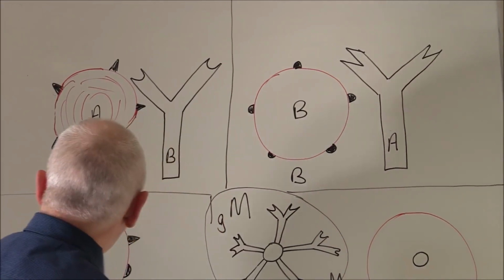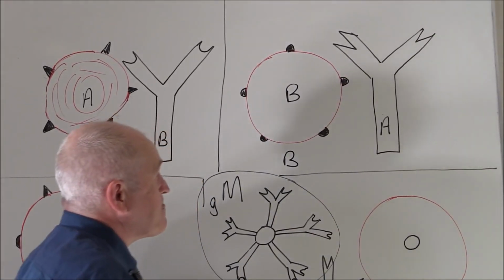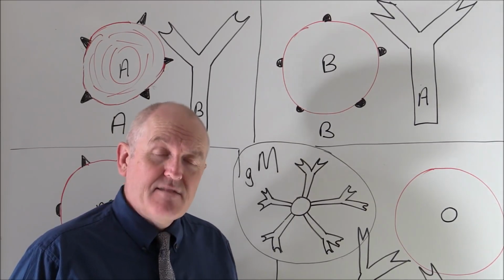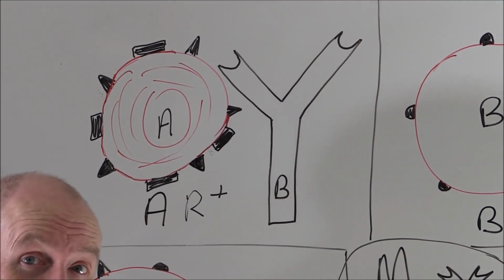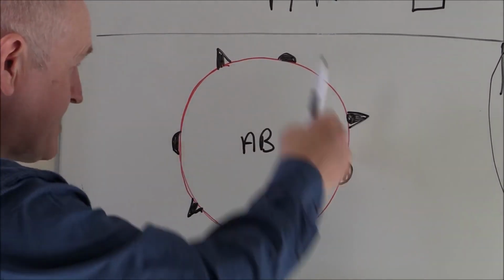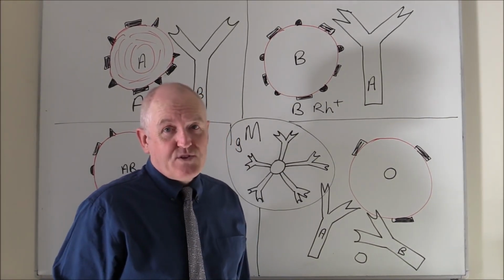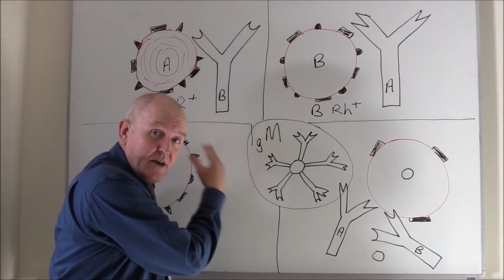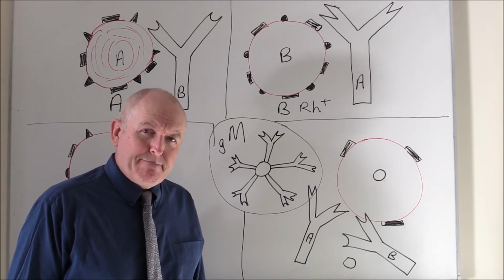Blood A and P 4, Rhesus factor